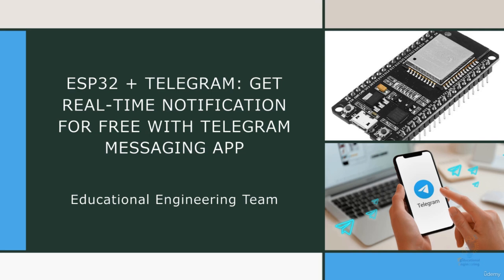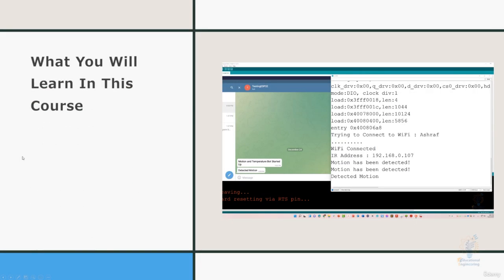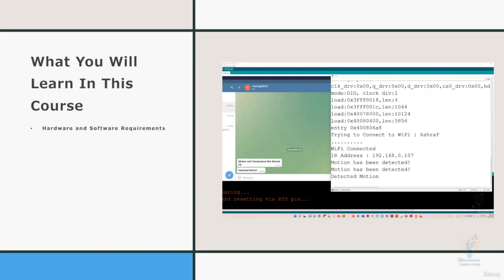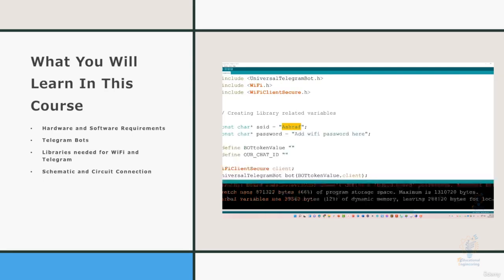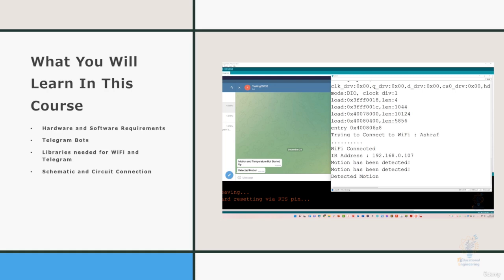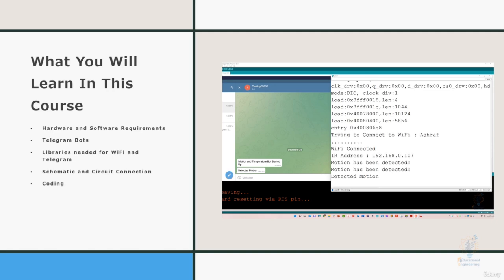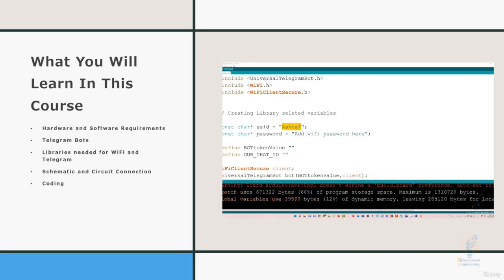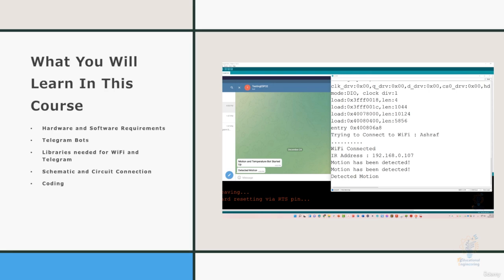Tutorial ESP32 + Telegram Get Real-time notification for FREE Sec 1 Introduction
In this tutorial, we will explore how to integrate an ESP32 board with Telegram to receive real-time notifications for free. This powerful combination allows you to monitor various sensors, trigger alerts, and remotely control your ESP32 projects directly from your smartphone. Whether you're a beginner or an experienced maker, this guide will walk you through the entire process, from setting up your development environment to deploying your first Telegram-enabled ESP32 application. Get ready to unlock a new level of interactivity and convenience for your IoT projects!